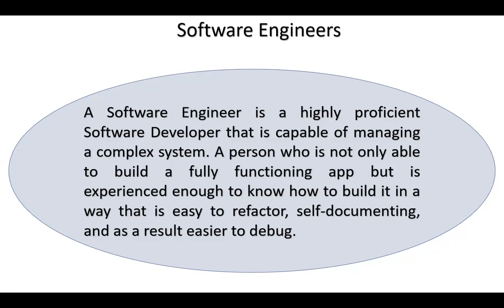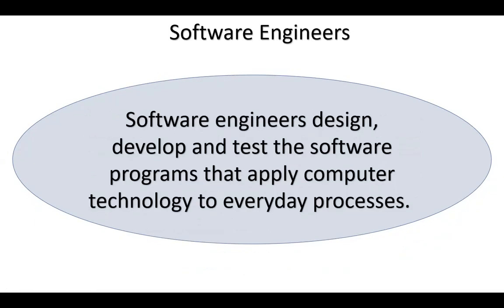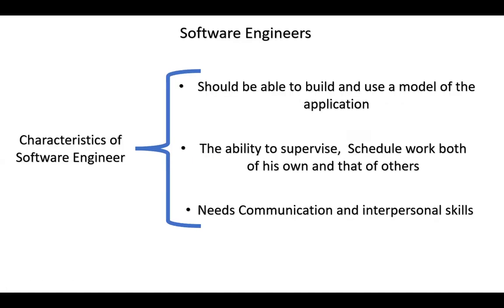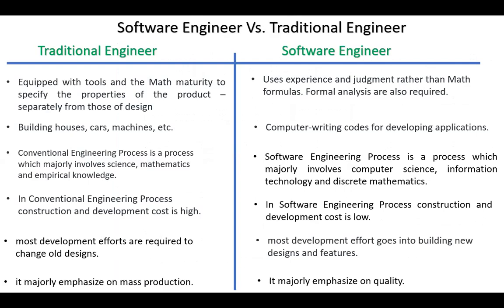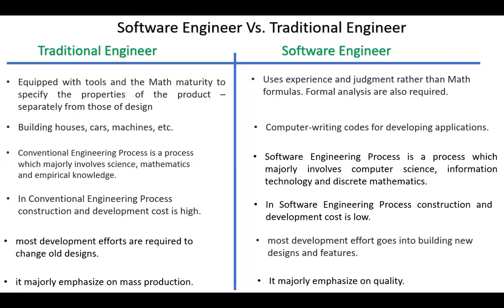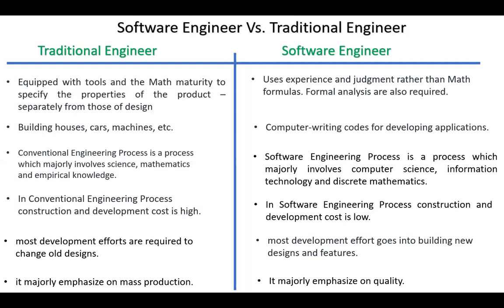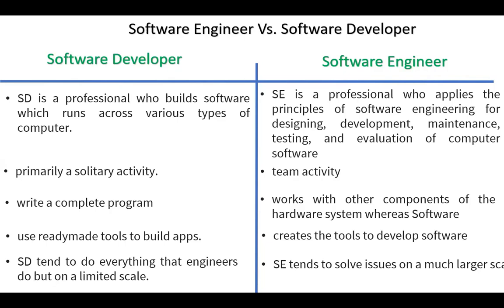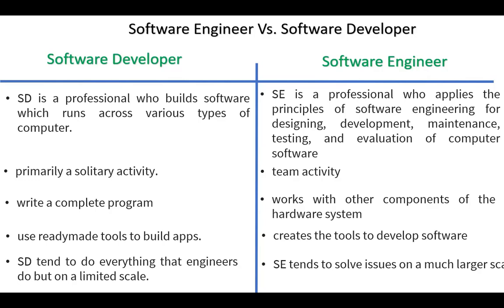Software Engineers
Qualities, Characteristics, and the role of Software Engineers.
Software Engineer Vs. Traditional Engineer.
Software Engineer Vs. Software Developer.